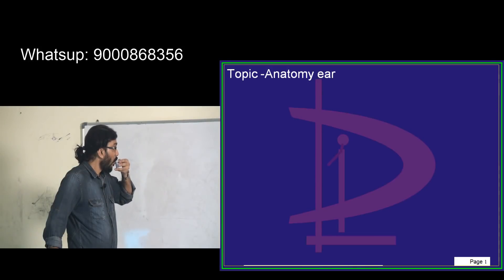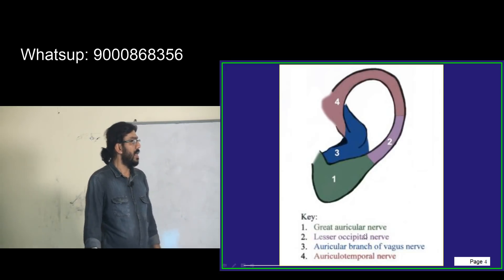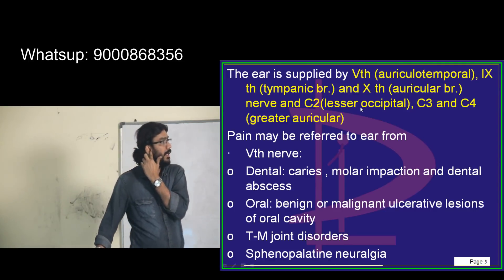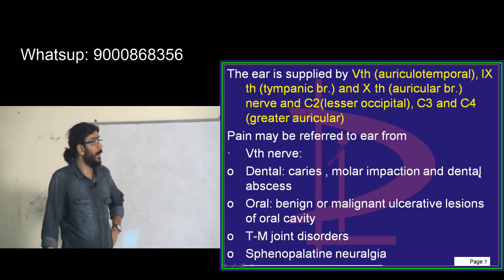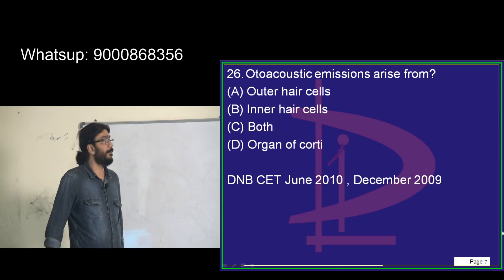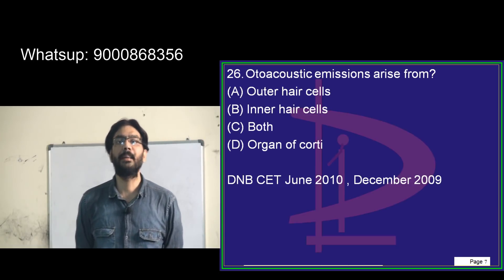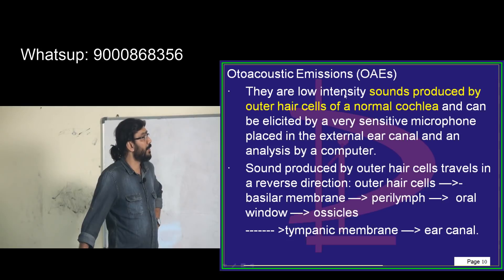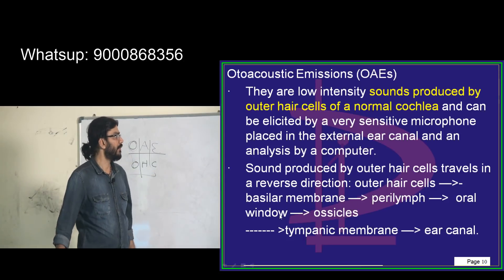Revise 20000 Bullet Points in 10000 Minutes with Dr Murali Bharadwaz for NEETPG everyday 6pm 42